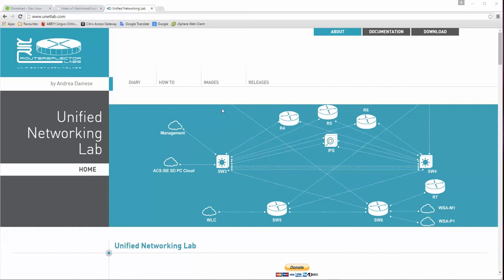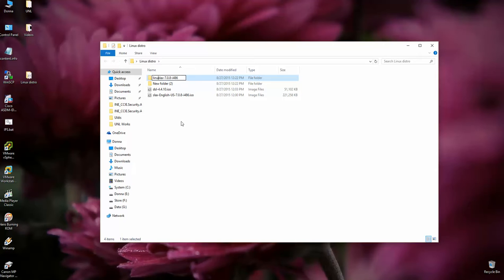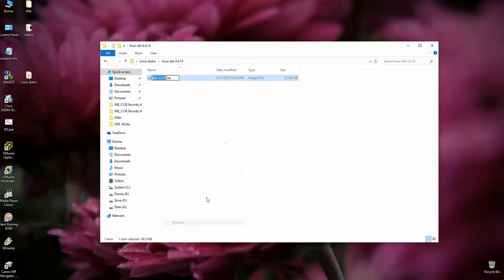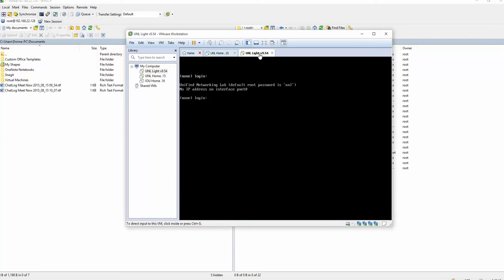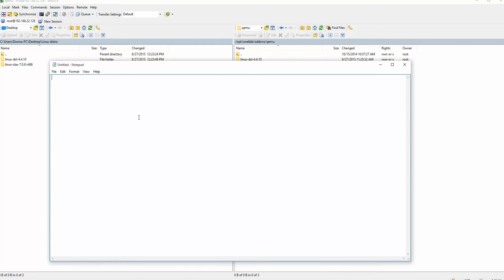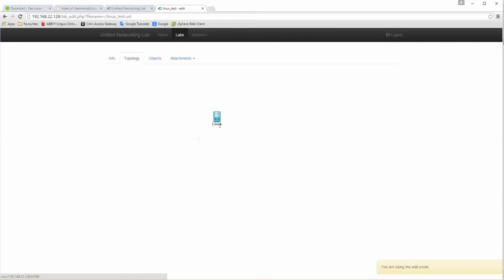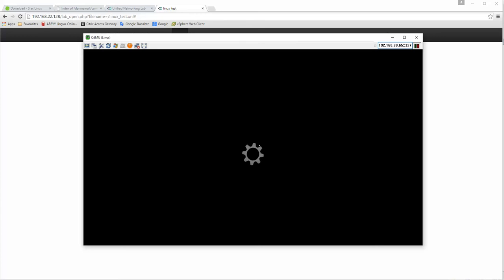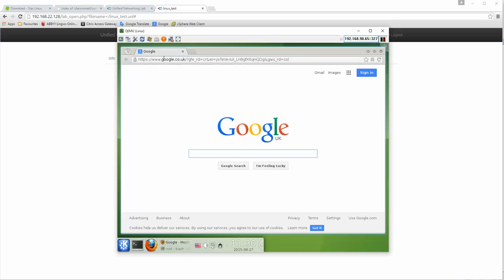UNL HowTo - Adding live cd linux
How to add Live Linux CD in UNL